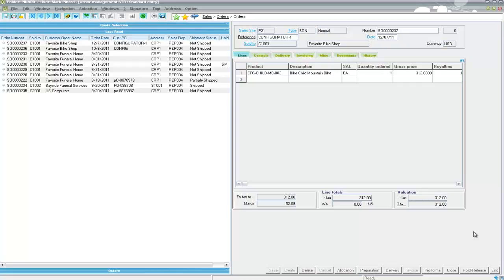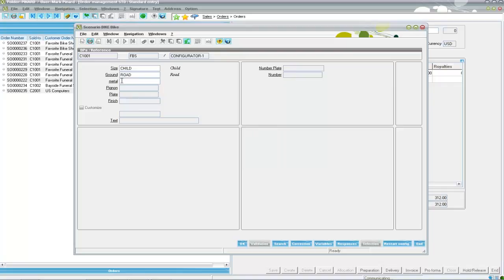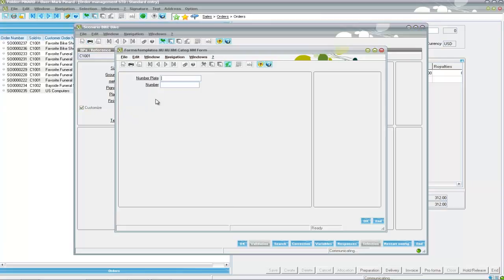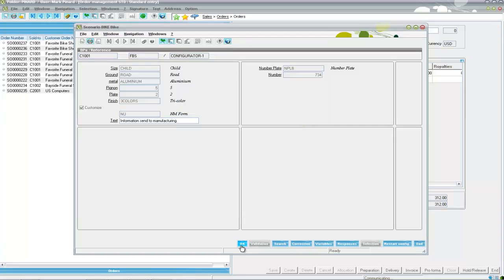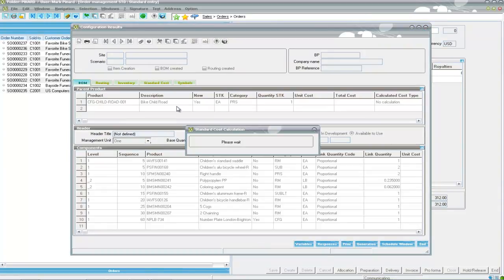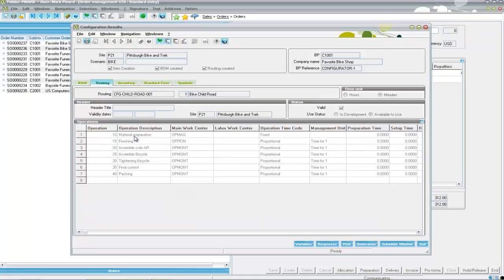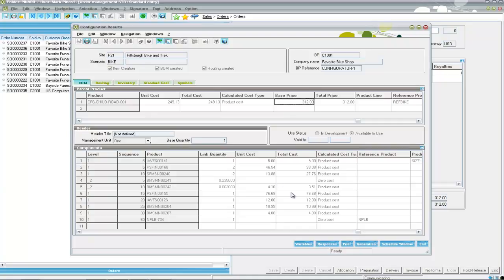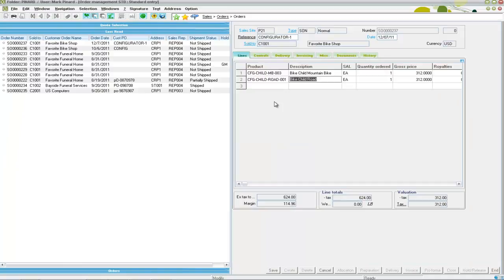Sage X3 006 Demo Product Configurator